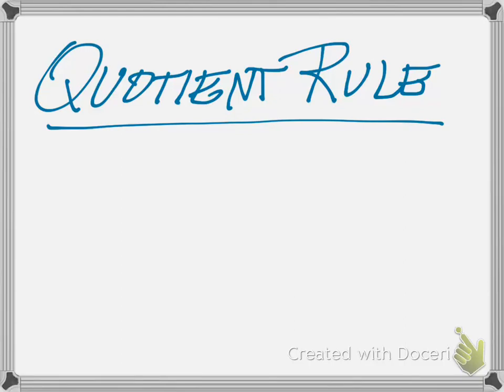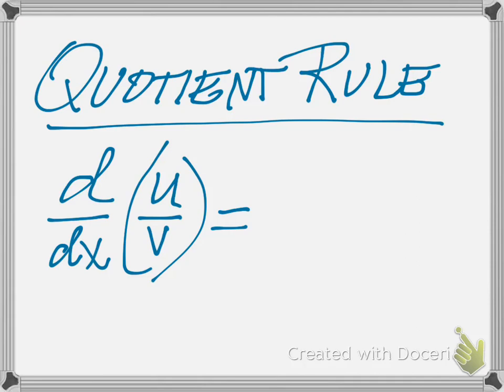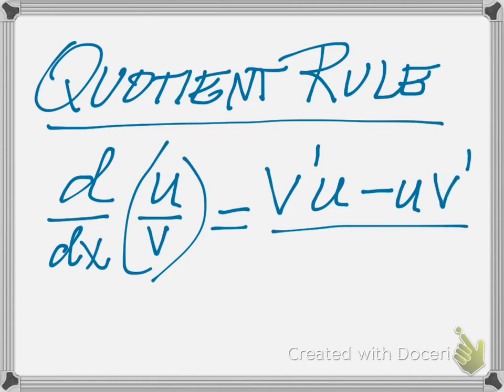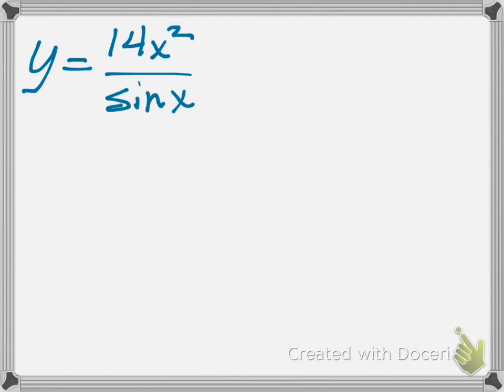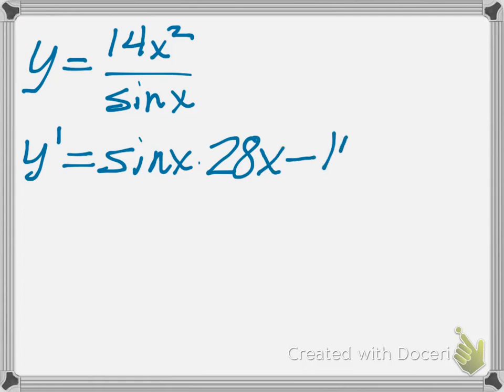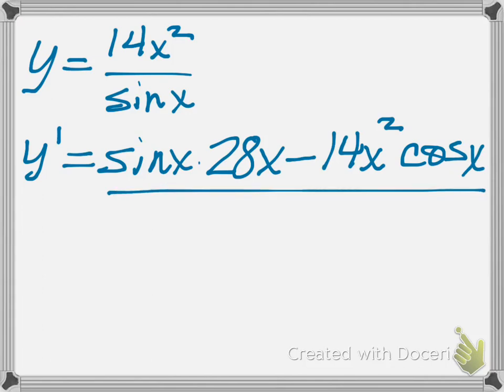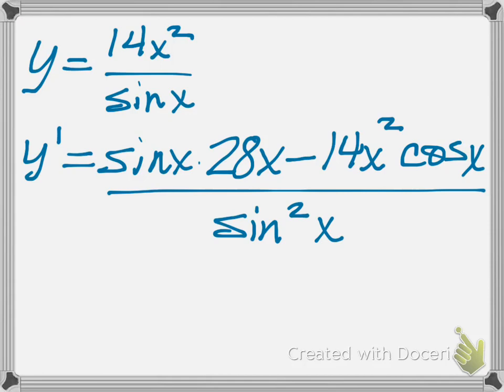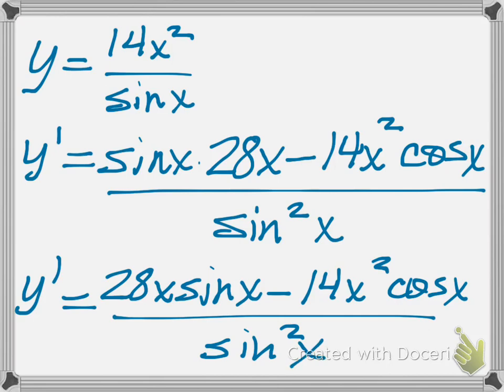The Quotient Rule